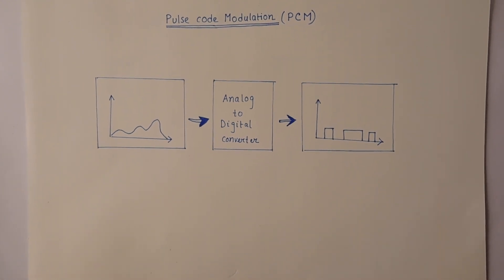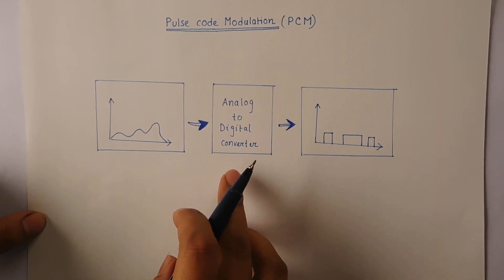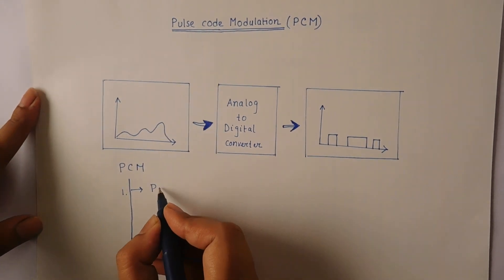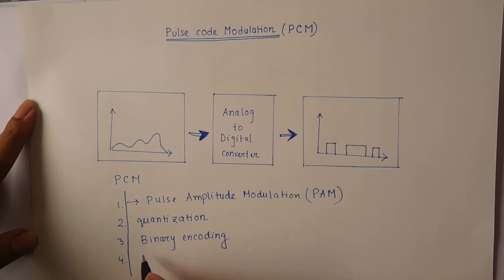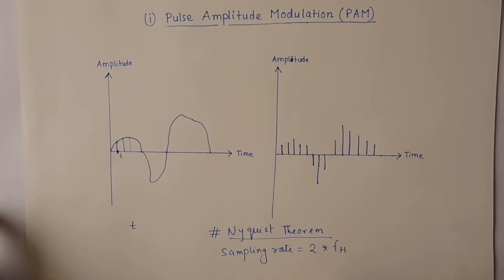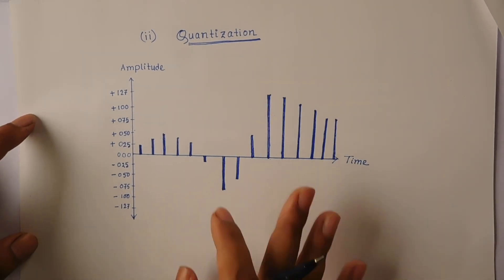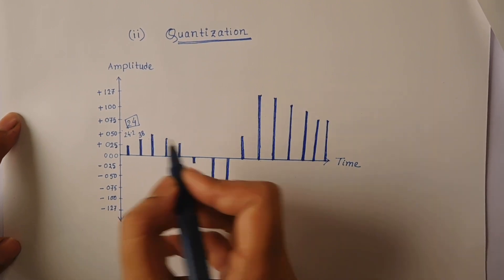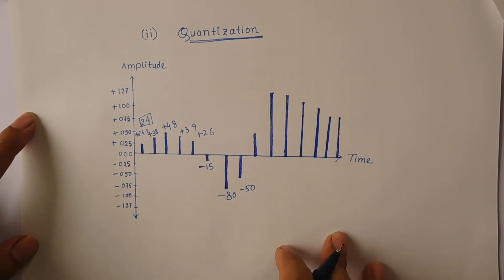PULSE CODE MODULATION (PCM) |CONVERSION OF ANALOG SIGNAL INTO DIGITAL SIGNAL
This video show, how we convert an Analog signal into Digital Signal using Pulse Code Modulation(PCM) , different steps of it i.g. Pulse Amplitude Modulation(PAM), Quantization , binary encoding, digital to digital encoding and Nyquist Theorem.